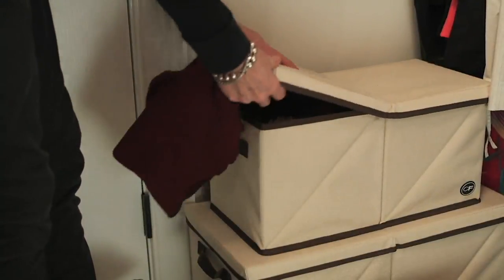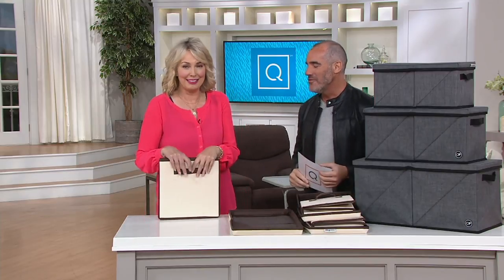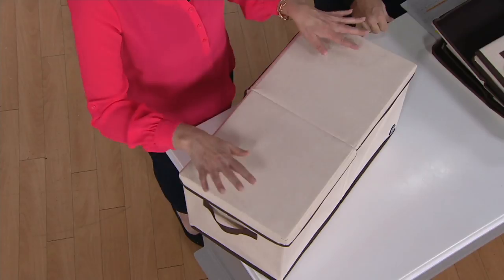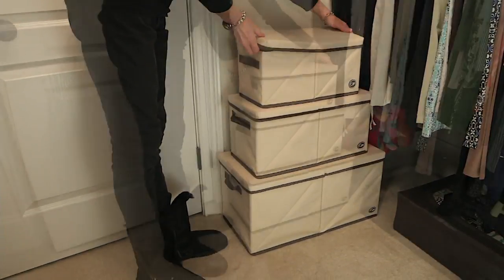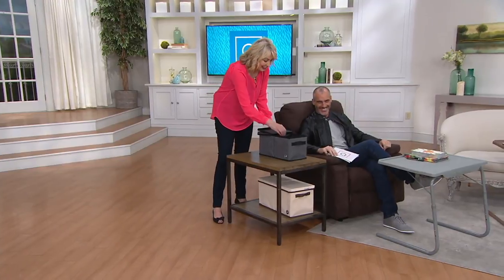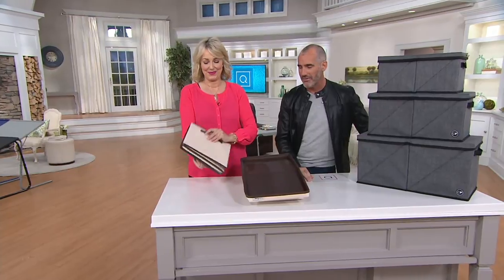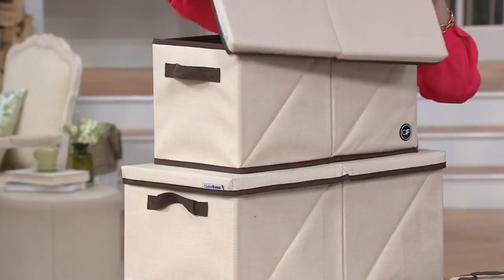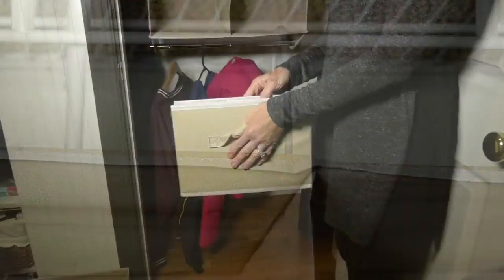Clutterfree 3-piece Twist & Pop Storage Box Set with Lids on QVC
Clutterfree 3-piece Twist & Pop Storage Box Set with Lids

Pop open this three-piece storage box set to easily organize closets and rooms, then twist them back down to store away when not in use. From Clutterfree.